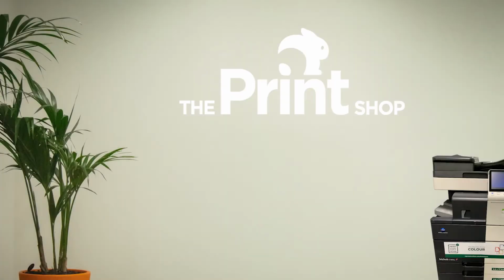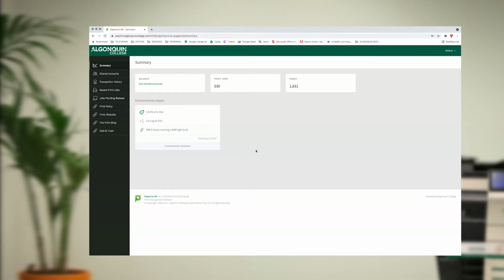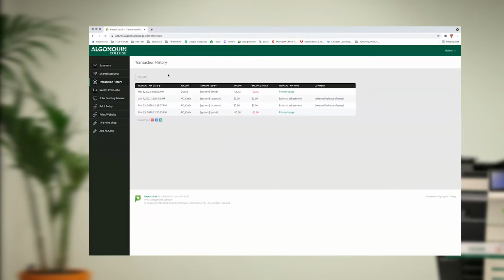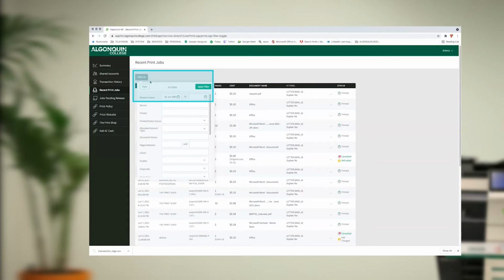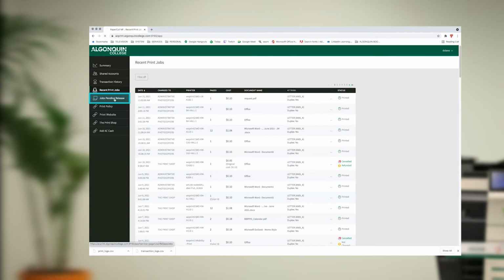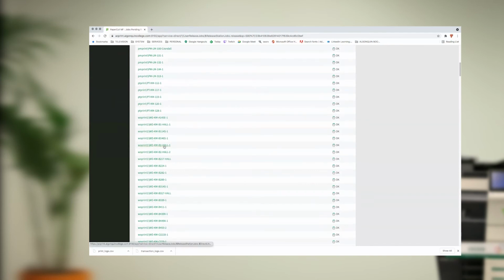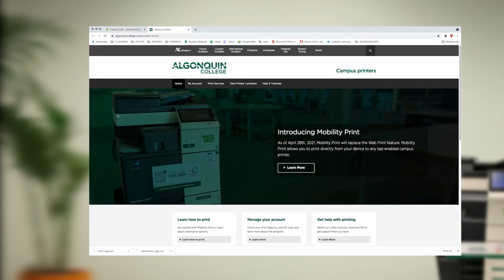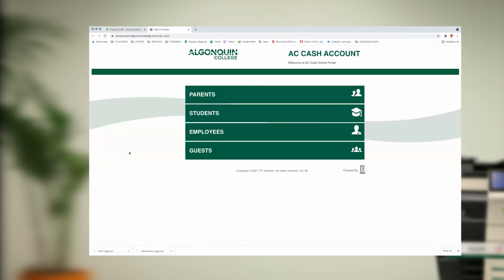PaperCut overview for Algonquin College Staff and Faculty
Welcome to another Algonquin Print Services tutorial. In this video we will go on a walkthrough of the Paper Cut Account Web Portal for Staff and Faculty.
Please note: You must be connected to the AC Secure WIFI OR College LAN while on campus, or connected to the College VPN while at home in order to access your PaperCut account.